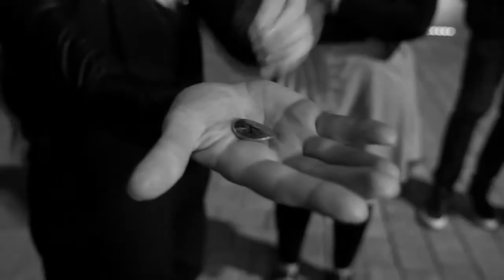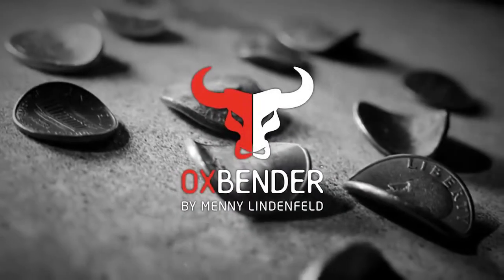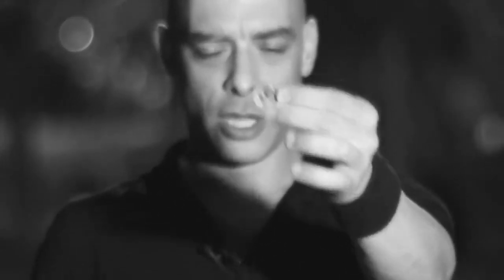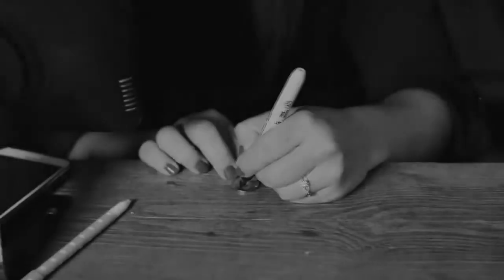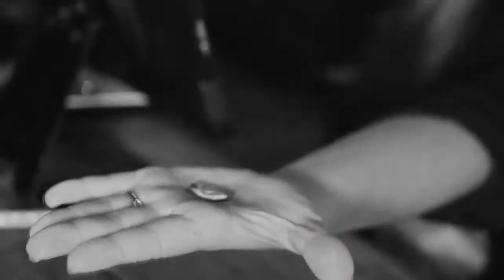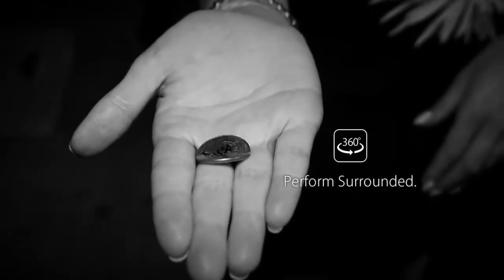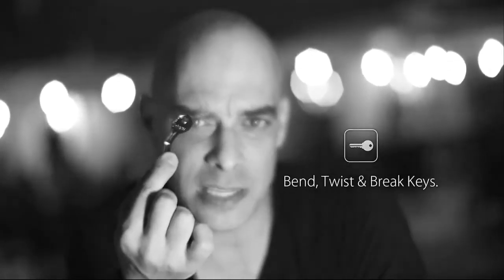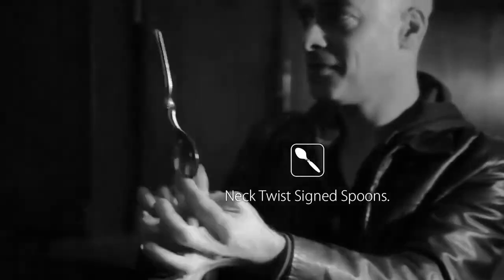OX Bender™ Muntenbuig-goocheltruc van Menny Lindenfeld